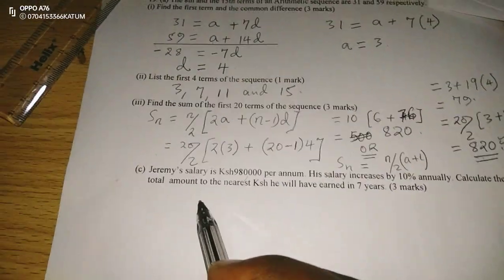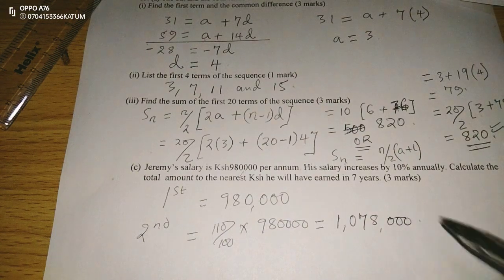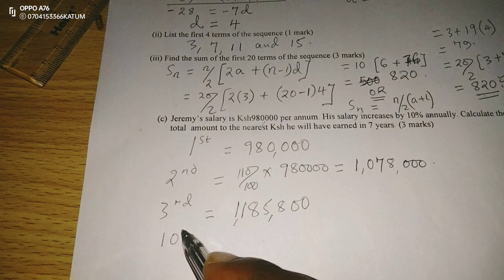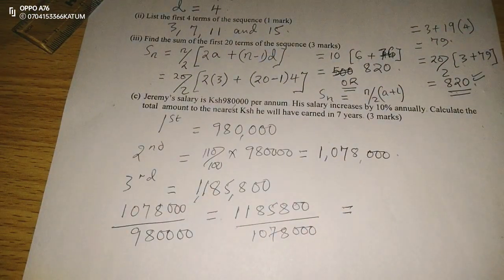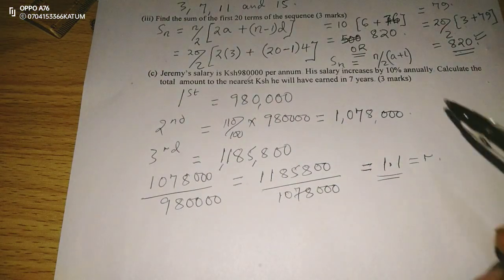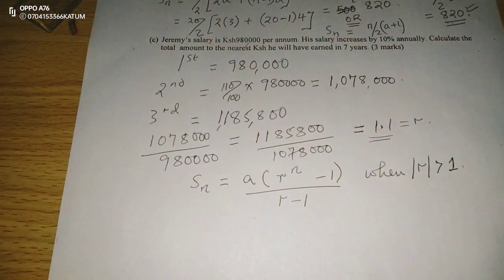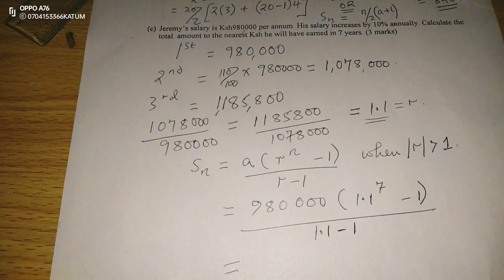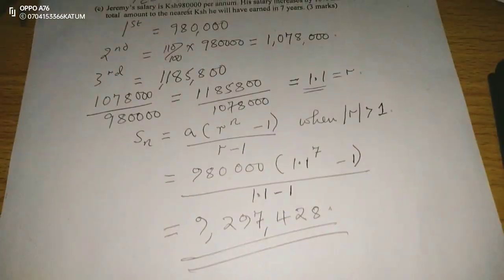SERIES AND SEQUENCES